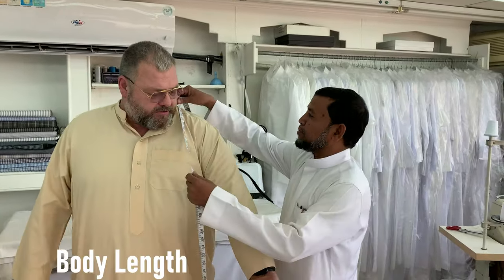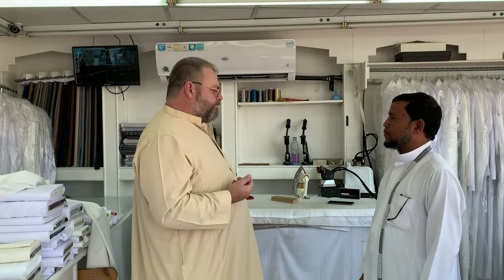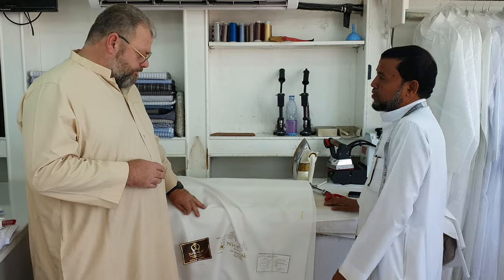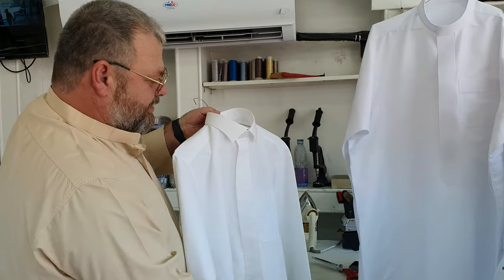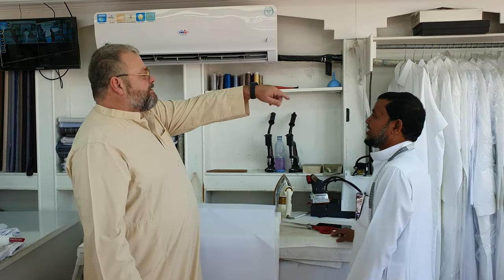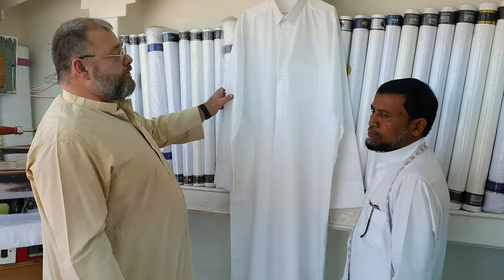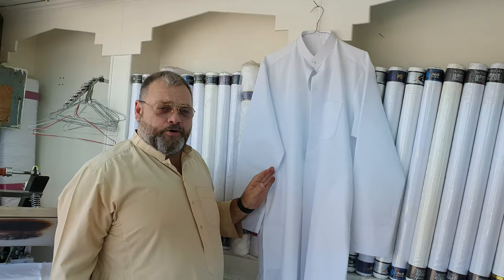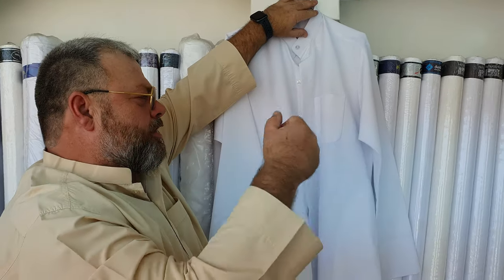Buying A New Thobe! (Middle Eastern Clothing)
Today we ventured into town to a tailor who makes the one and only thobe. A thobe is that distinct ankle-length garment that you see people of the middle east wear. In layman's term it's a dress worn by the men that has its roots all over the Arabian Peninsula.

In the video we explored the different styles worn by the people of Saudi Arabia, U.A.E, Kuwait, and Qatar. Every country has little something different that helps make their clothing distinct. As you'll see in the video, these subtle differences make it easy to tell which country a person is from based on their thobe.

Location: Jubail, Saudi Arabia